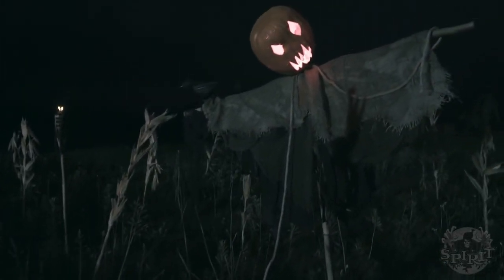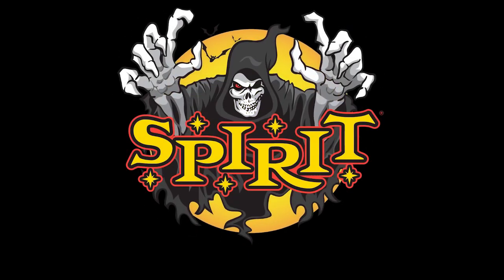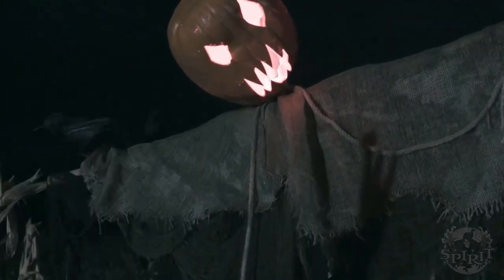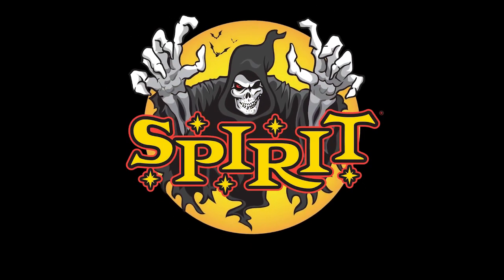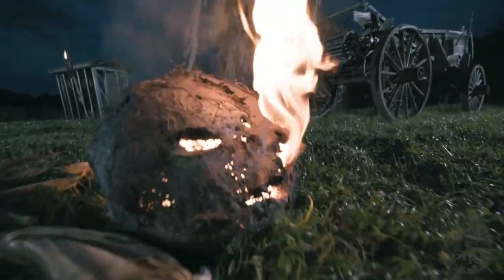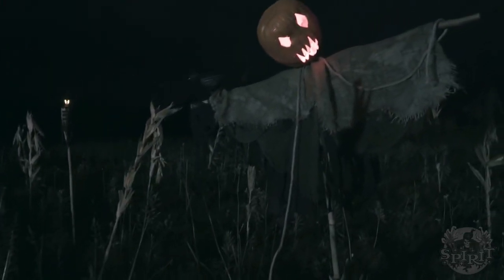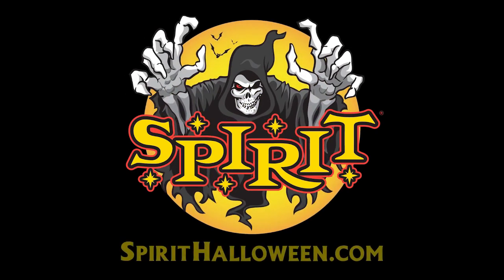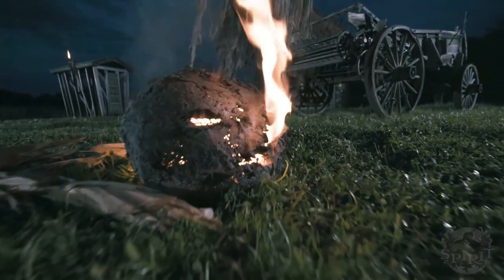Spider Web Decor Tutorial | Spirit Sneak Peeks 2018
Spirit Halloween has revealed a teaser for their next sneak peek in a way that they've never done before...